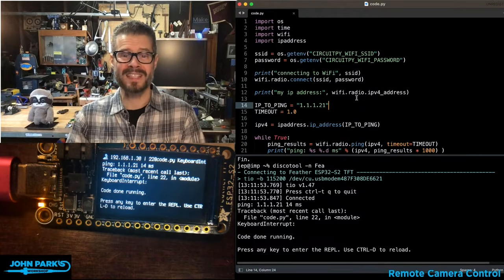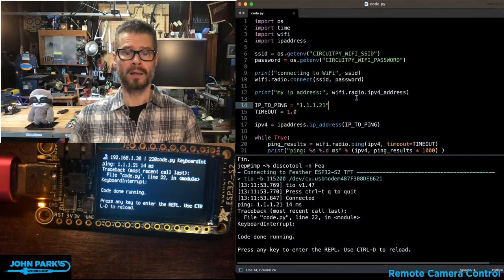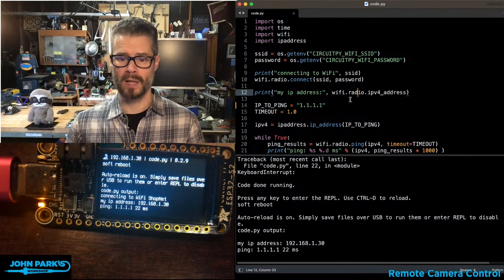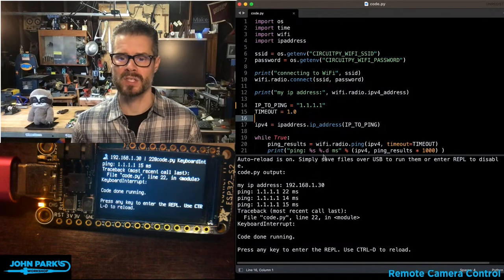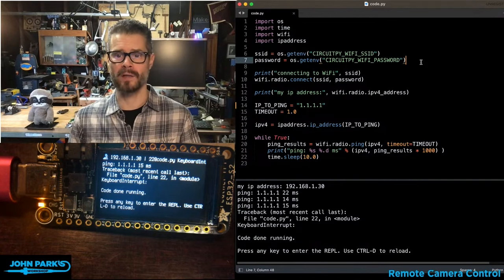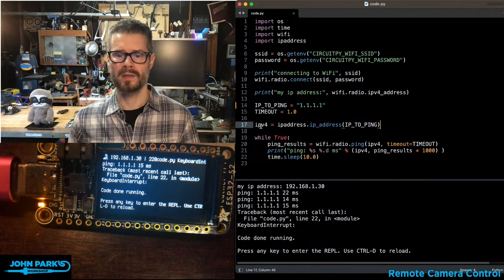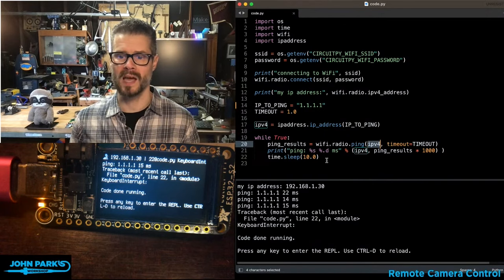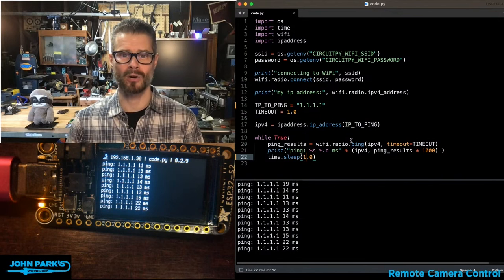John Park's CircuitPython Parsec: IP Ping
Ping an IP address from your microcontroller to check ping time.